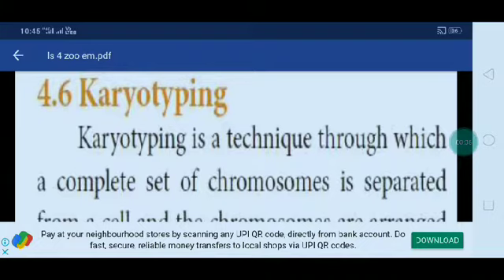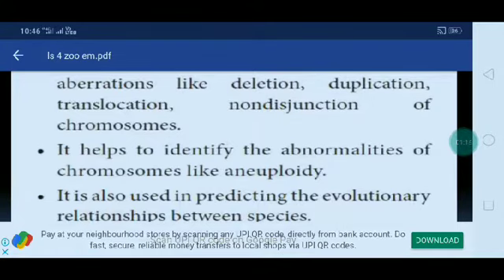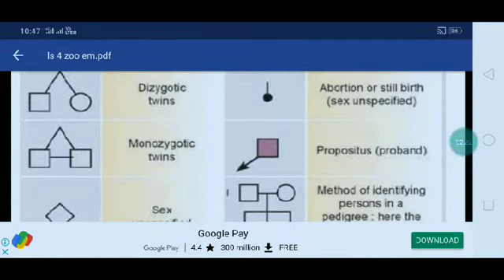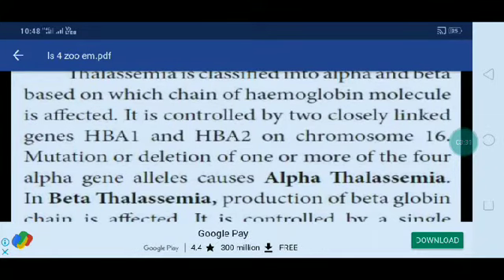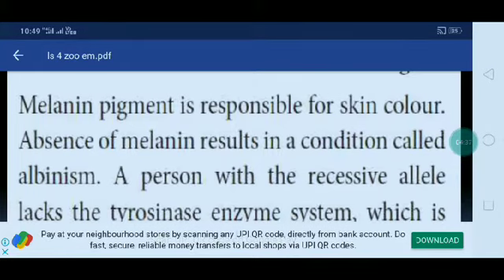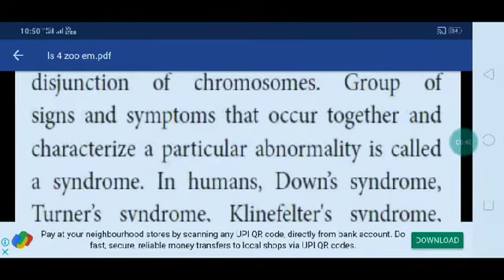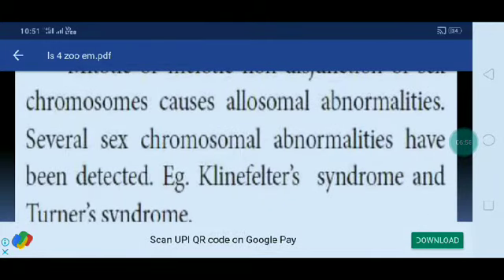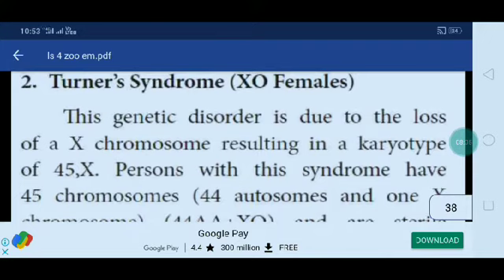31.3.21 ls 4 zoo